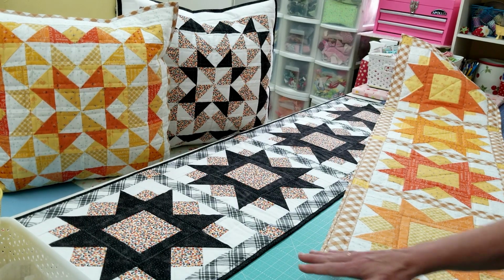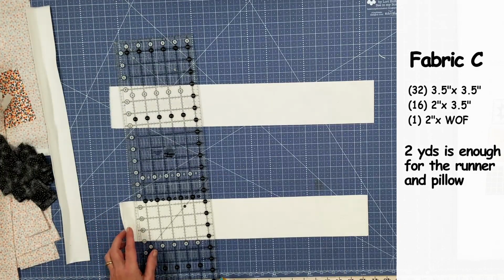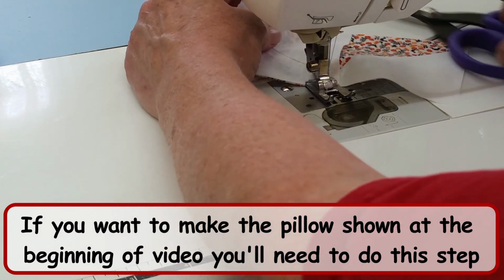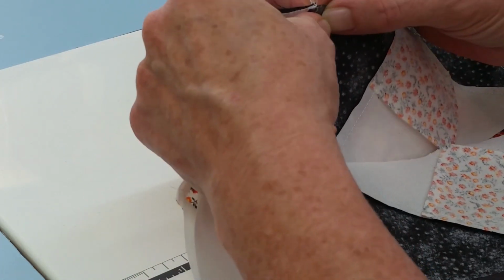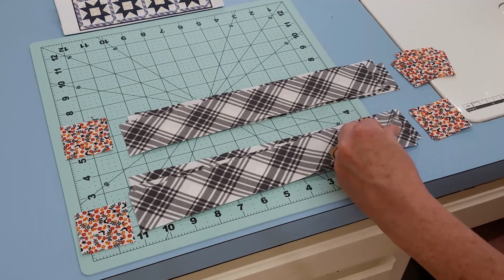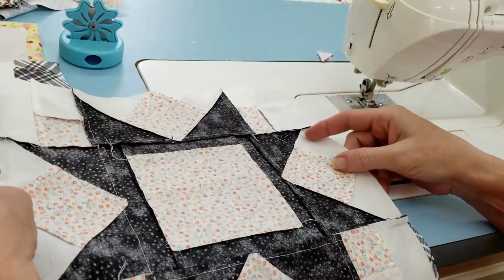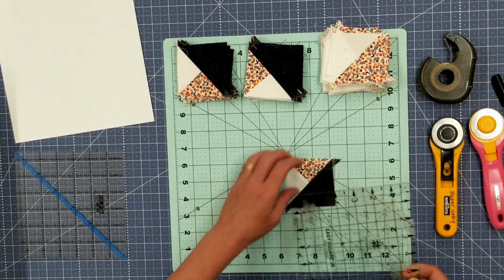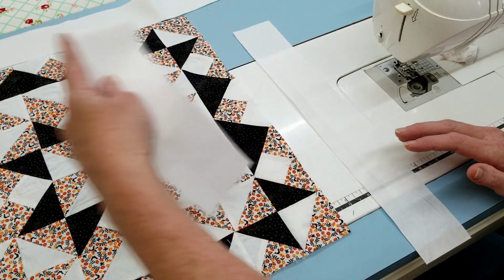Free Table Runner and Matching Pillow Pattern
This Table Runner Tutorial and pillow pattern is versatile, making it perfect for any color pallet.
So, grab your favorite fabrics and let’s make two quick projects at once.

Video gives instructions for making the table runner top and pillow top. The following video will help you complete the projects.

Fabrics needed for Black version pillow and runner

2 black fat quarters
2 small print fat quarters
2 plaid fat quarters
2 yards of white for background and backing for 1 runner and 1 pillow
½ yard of black for bindings on 1 pillow and 1 runner

The orange version is scrappy.  Use the cutting instructions dimensions in the video.

Suggested Videos

You can also find me at the following